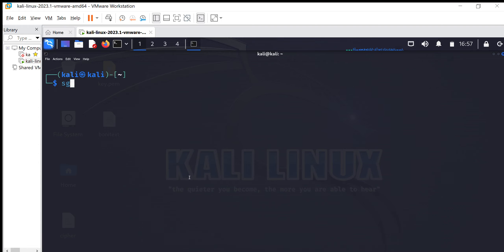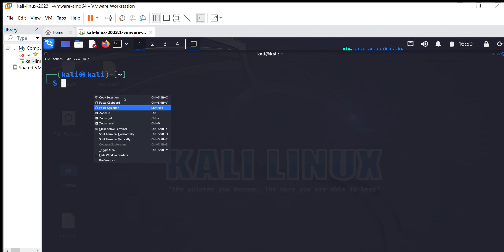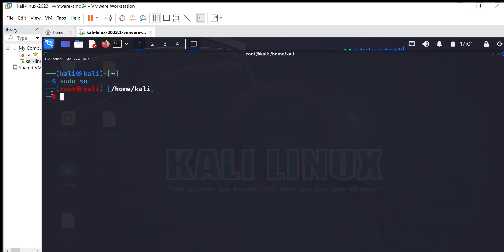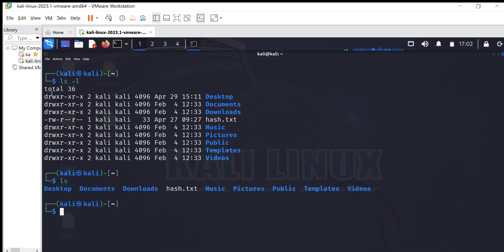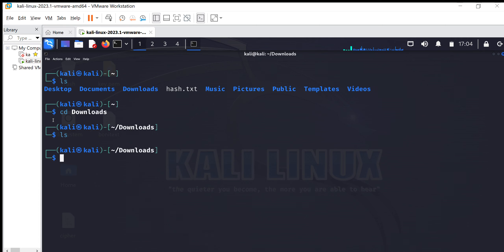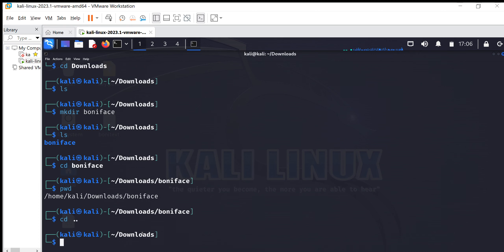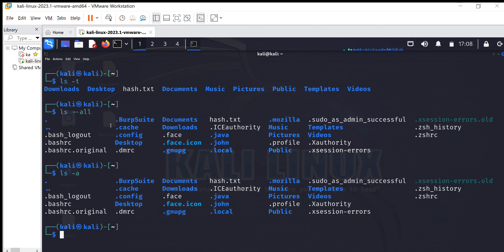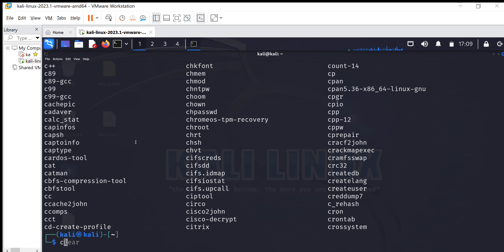Command Line Interface Basics Part 1 (Week 5, Session 9)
Dive into the world of Command Line Interface (CLI) with our introductory video. Learn the fundamental concepts of CLI, including navigating directories, executing commands, and managing files. Gain a solid understanding of terminal basics and essential commands to kickstart your journey into mastering CLI.